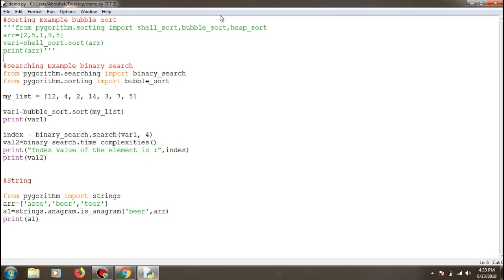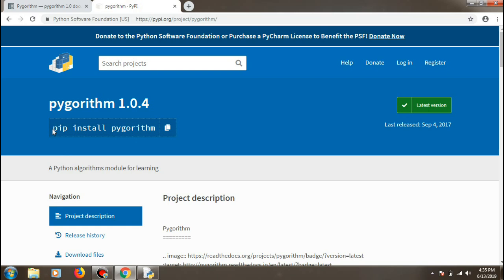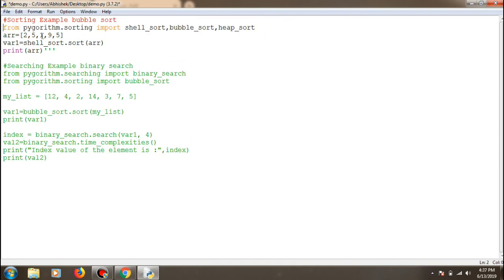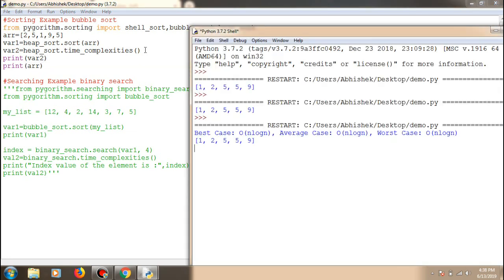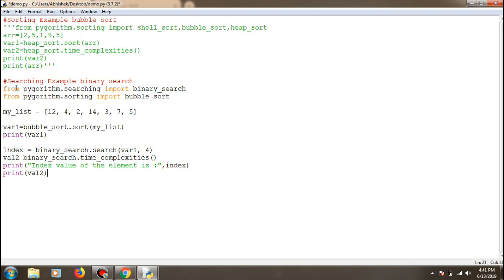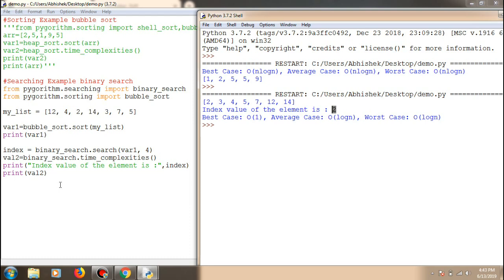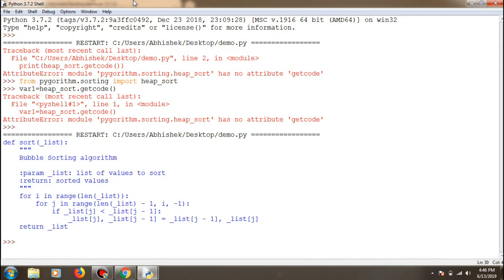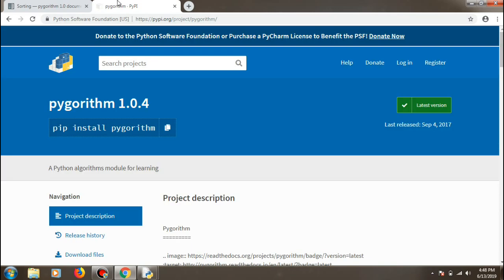Pygorithm Learn Algorithm's In Python Easily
In this video we'll be looking into a module named pygorithm.
Pygorithm is nothing but a curated list of algorithm's packed into a single module for easy learning .So in here we'll be seeing how to use to the module with some example's like bubble sort and binary searching method etc.

Documentation of pygorithm

Installation link